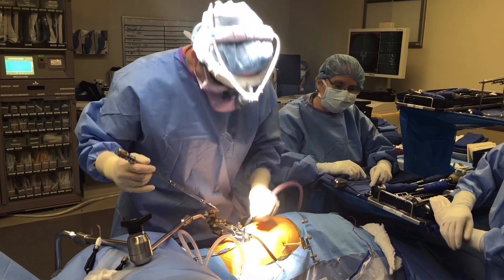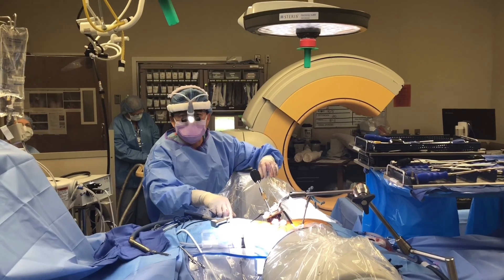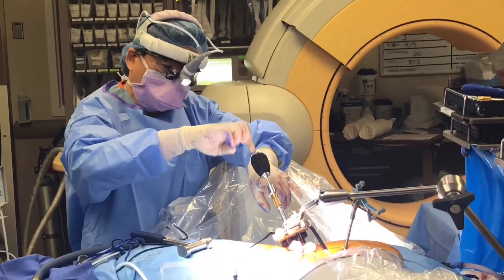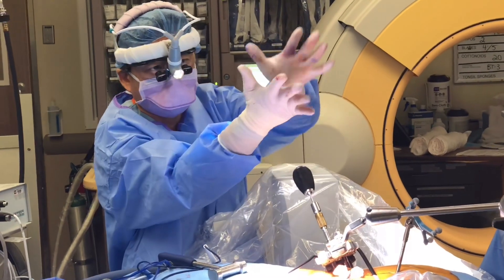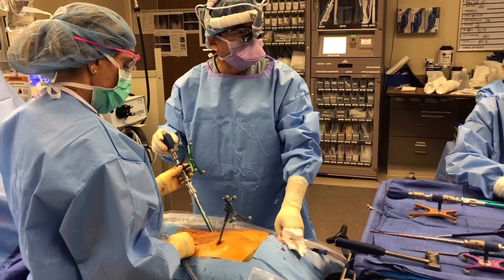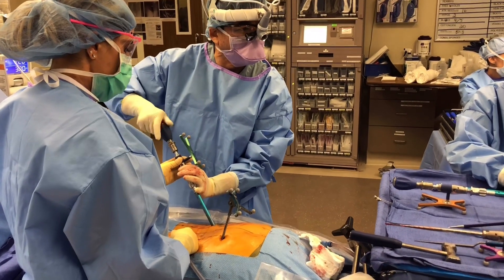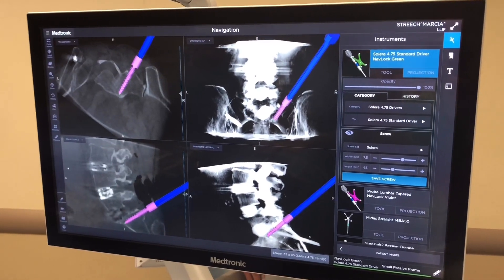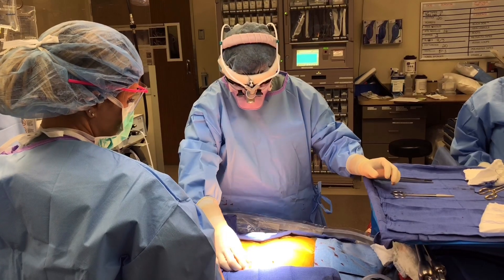Using Computer Navigation for Minimally Invasive Spine Surgery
Dr. Choll Kim performs L3-S1 MIS LLIF/XLIF with MIS TLIF